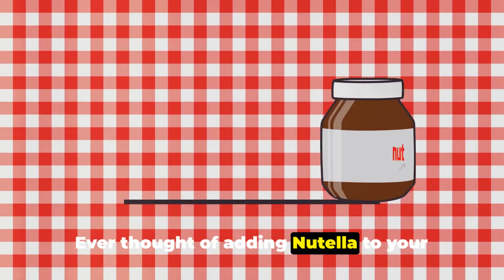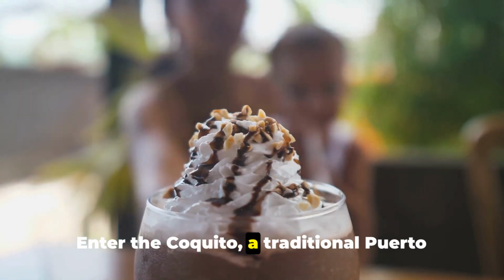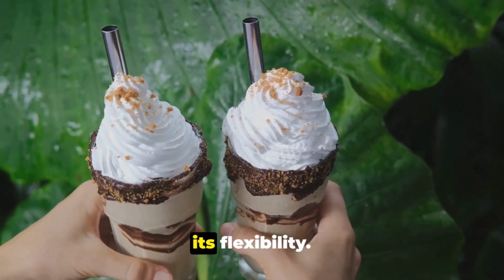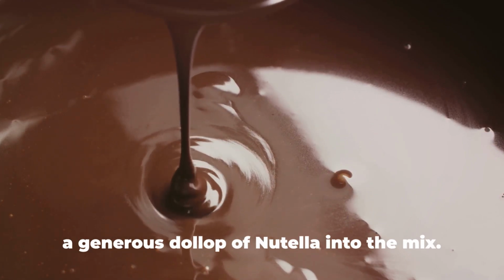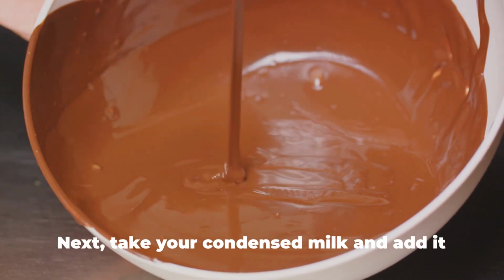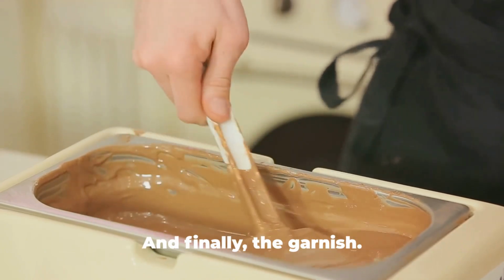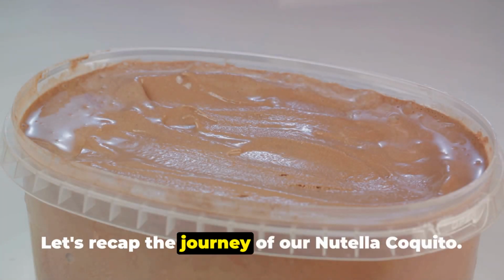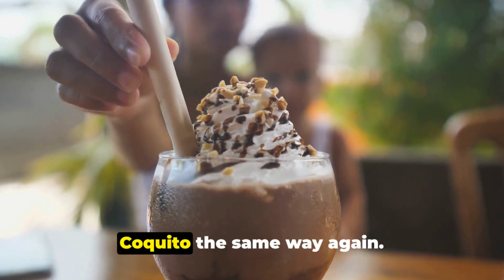Creamy coconut Nutella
Have you ever have Nutella Coquito? I never have it before, but like learn how to make it. food nutella coquito sweet candy dessert icecream ice chocolate gelato making storytime ￼